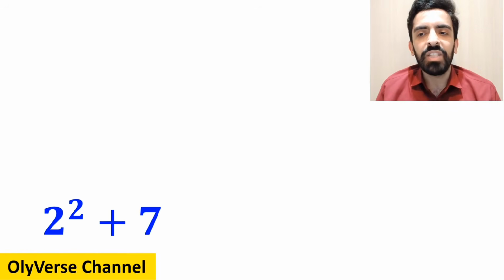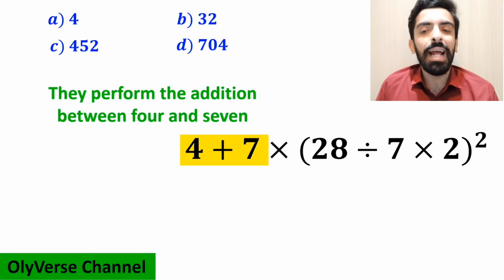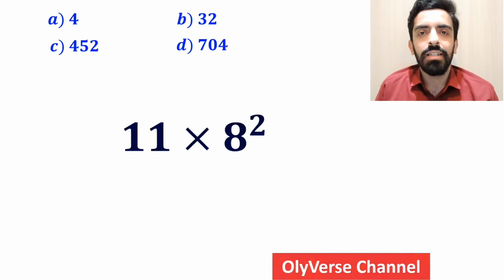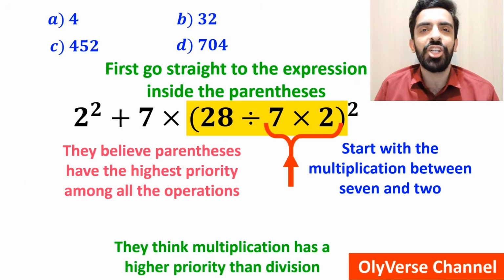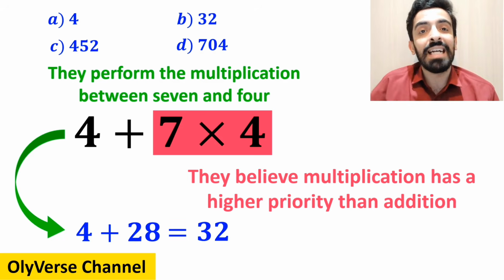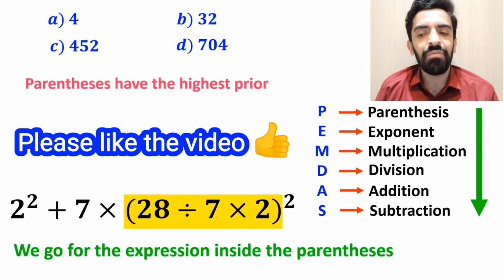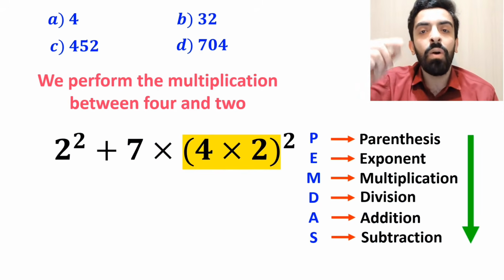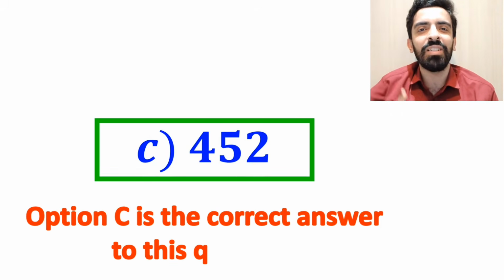98% of People FAIL This Amazing Challenge! Can YOU Solve It?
🤯 This viral math challenge is harder than it looks!
Most people make the same tiny mistake and end up with the wrong answer ⚠️

🧠 Can you stay focused and solve it correctly from start to finish?
Take your time and don’t fall for the trap!

👇 What’s your answer?

👍 Like if you love tricky math problems